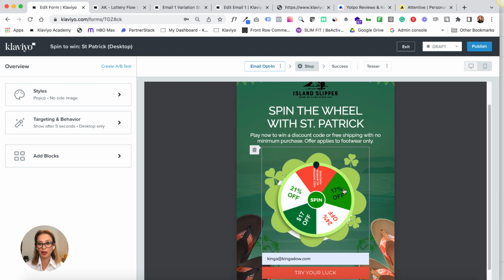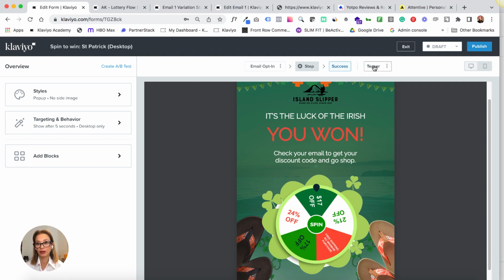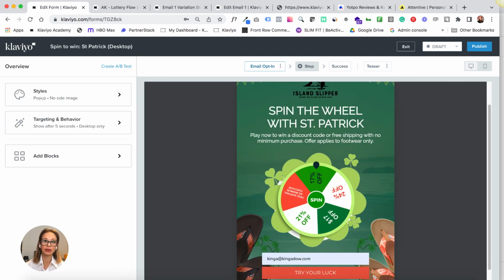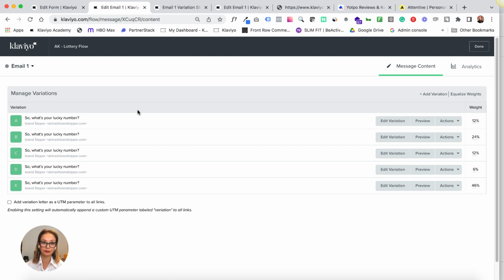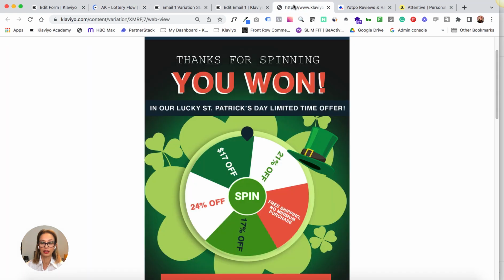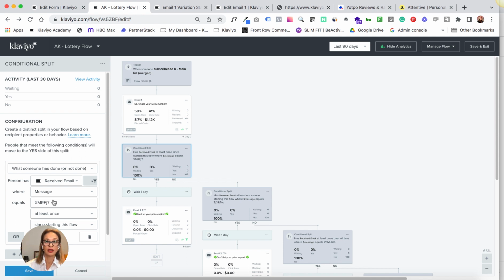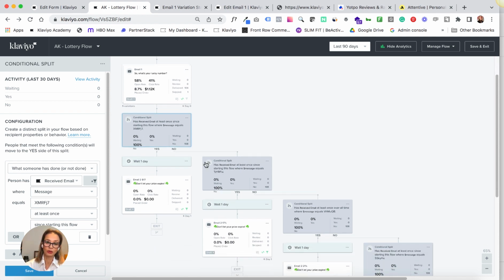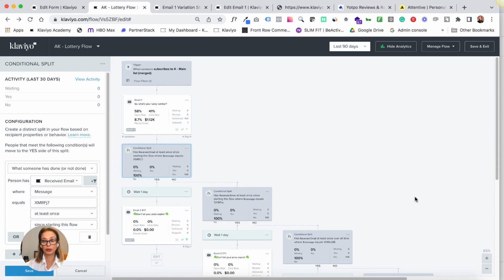How to create a Spin Wheel Lottery with Klaviyo Popups !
In this week's video, Kinga discusses an exciting feature to incorporate into email marketing and Klaviyo.

You will learn to incorporate a Spin-Wheel lottery concept into flows and a website ( using a pop-up) on Klaviyo. Several apps on the market can do this for you but at a hefty cost… But why pay extra when you can learn how to set it all up within Klaviyo for email marketing (at no additional cost)!

Discussed Topics:
1. How to create a Spin Wheel Lottery with Klaviyo Popups
2. Klaviyo Marketing Tutorials
3. Klaviyo Popups in 2022